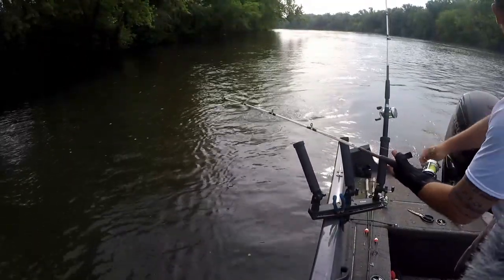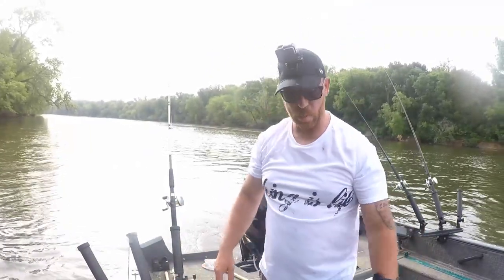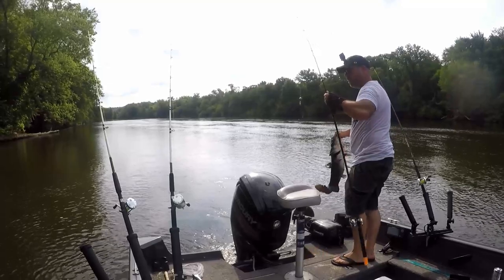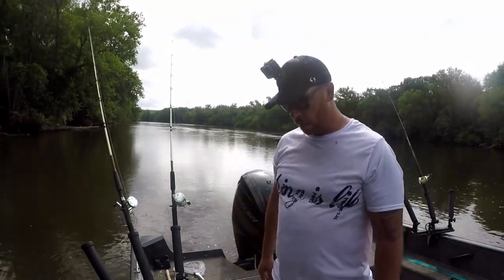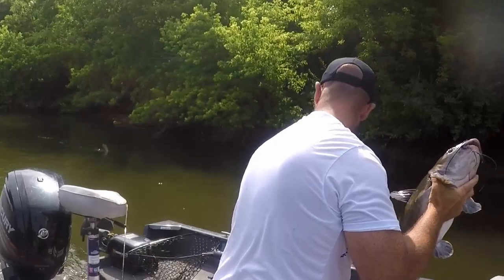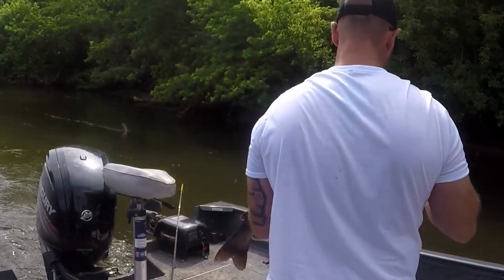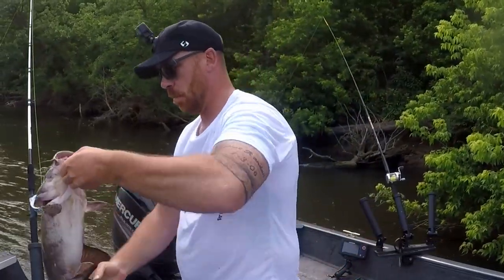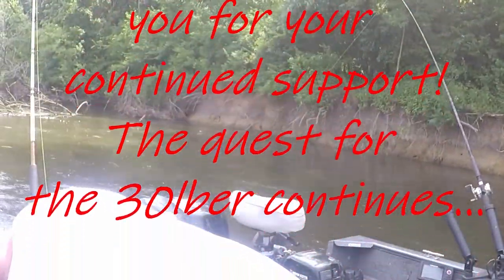Deeper water structure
The catfish spawn is in full effect! Tough bite on the St. Joe river this trip.